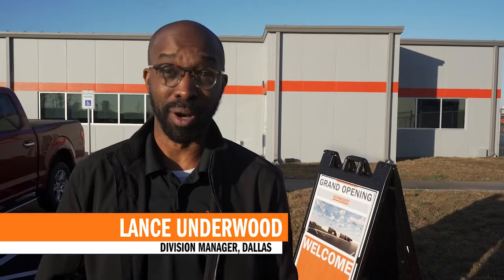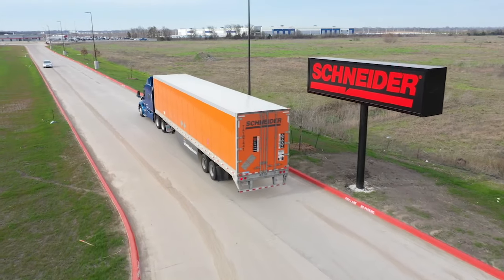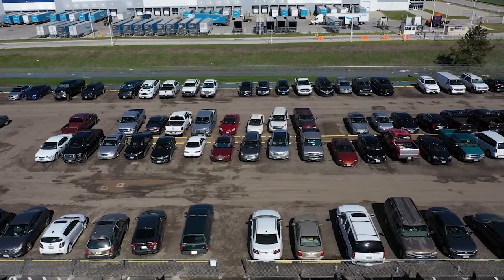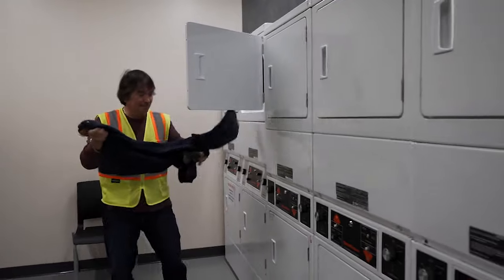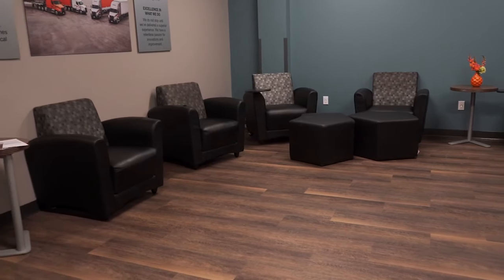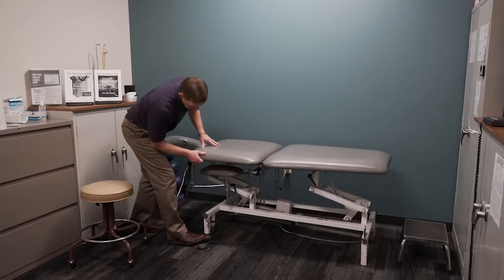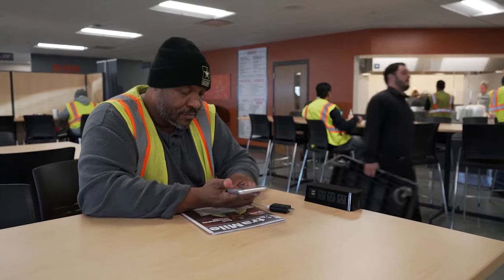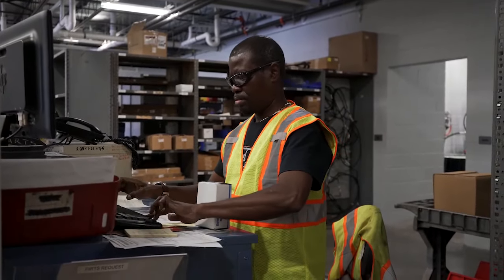A tour of Schneider's Dallas facility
Take a look inside one of Schneider's driver facilities. The Schneider Dallas facility had a grand opening in March 2020 and offers some of the top-notch driver amenities, like private bathrooms, a cafeteria, tons of parking spaces and more. Learn more about all of the Schneider facilities and what they have to offer